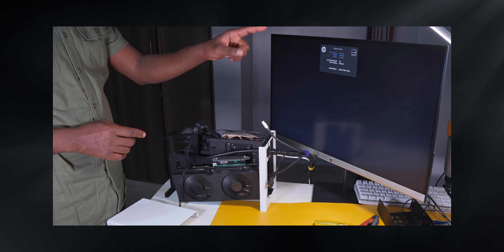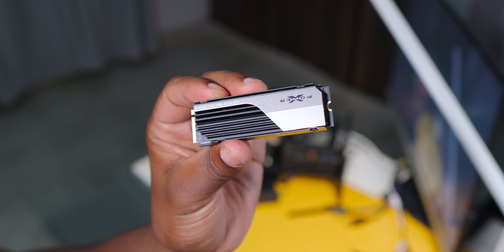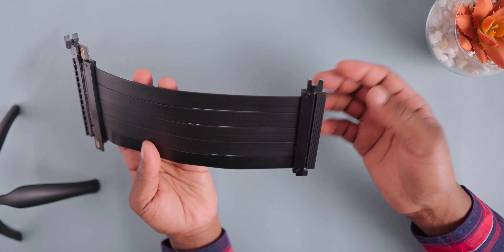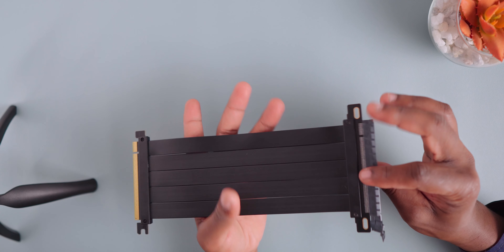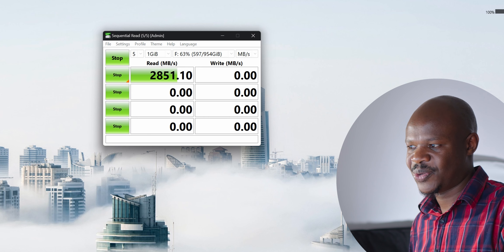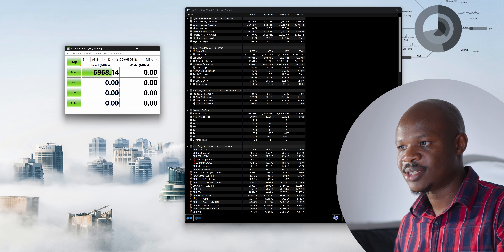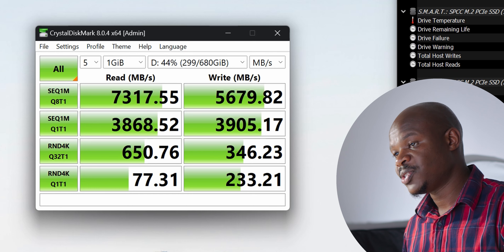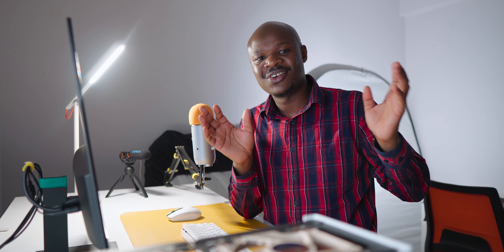WATCH THIS before getting a PCIe Gen 4 SSD! // Silicon Power XS70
Silicon Power XS70 SSD (Only $95 right now!)
Cheaper Silicon Power A60 SSD
Gen 4 riser cable

So after upgrading to an RTX 3080 in late 2022, coming from a PCIe Gen 3 setup; and a Silicon Power XS70 Gen 4x4 M.2 NVMe SSD, I noticed that I was getting half the speed out of the SSD. Here's how to solve this issue.
I also compare Gen 4 vs Gen 3 Silicon Power SSD speeds, vs a 3.5" HDD.

⏰ Chapters:
Click to jump to specific parts of the video:
0:00 Intro
1:00 Silicon Power XS70 SSD
1:58 Why you might get half the speed out of Gen 4 M.2 SSD
2:29 Gen 4 PCIe riser cable
4:01 Testing the Silicon Power XS70 SSD speeds
6:03 About riser cables and SSDs
6:47 Silicon Power XS70 SSD temperatures
7:50 Silicon Power XS70 (Gen 4) vs Silicon Power A60 (Gen 3)
8:39 Conclusion